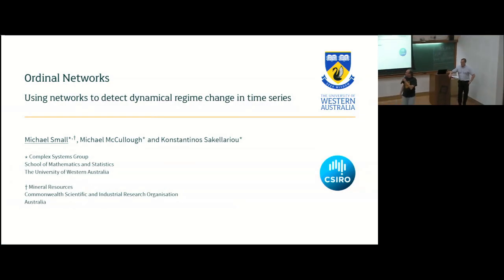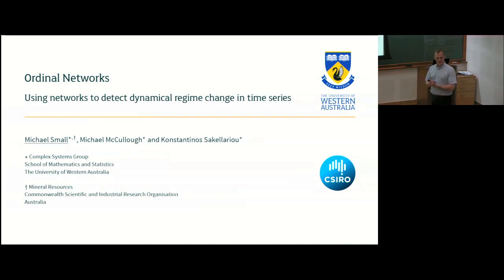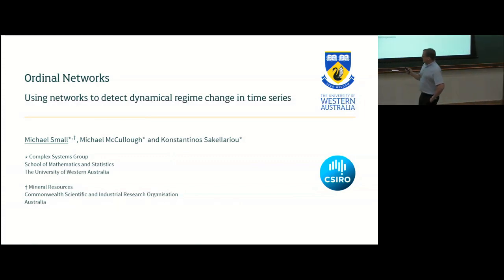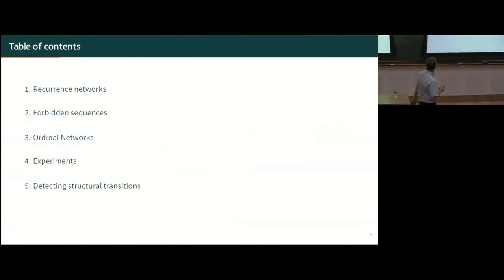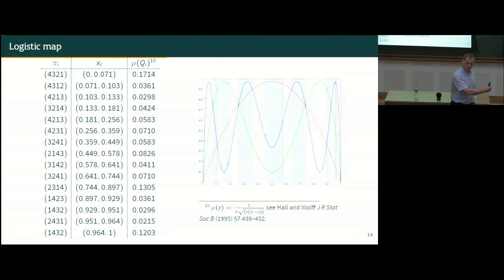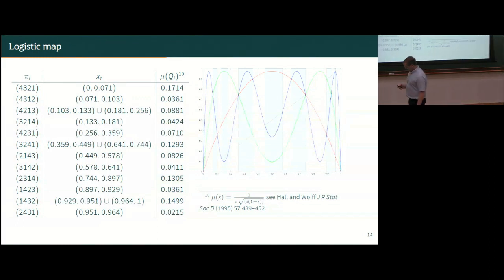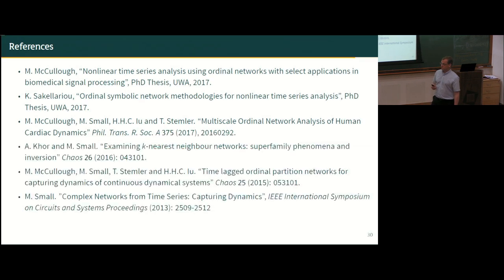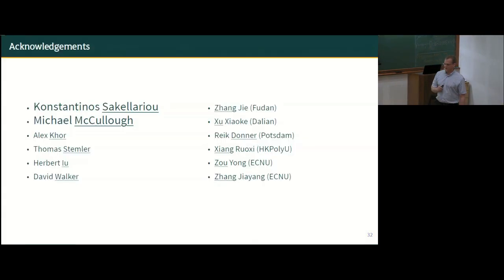Using networks to detect dynamical regime change in time series by Michael Small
PROGRAM

ORGANIZERS

Amit Apte, Soumitro Banerjee, Pranay Goel, Partha Guha, Neelima Gupte, Govindan Rangarajan and Somdatta Sinha

VENUE: Ramanujan hall for Summer School held from 16 - 25 June, 2018; Madhava hall for Workshop on Complex Networks held from 26 - 30 June, 2018

This Summer Program on Dynamics of Complex Systems is the third in the series. The theme for the program this year is non-smooth dynamical systems and complex networks.

The study of bifurcations, i.e., qualitative change in the behavior of a dynamical system as a set of parameters of the system is varied, is an important and well-studied area of research for such systems.  A large fraction of the dynamical systems theory is devoted to the study of smooth (continuously differentiable) dynamical systems. However, there are also systems encountered commonly in science and engineering, where a dynamical system is given by two or more different sets of differential equations, each defined for a compartment of the phase space. As the state moves from one compartment to another, the equations defining the evolution change. Examples of such systems, where continuous-time evolution is punctuated by discrete switching events, are:

Power Electronic Circuits
Systems involving relays
Mechanical systems with impacts or stick-slip motion
Nonlinear circuits like Colpitt's oscillator, Chua's circuit etc.
Continuous systems with phased operation (bouncing ball, walking robots, etc.)
Continuous systems controlled by discrete logic (aircraft autopilot modes, thermostats, chemical plants with valves and pumps, automobile automatic transmissions).
The study of bifurcations in such non-smooth dynamical systems is an active and emerging research field. Such systems exhibit a new dynamical phenomenon known as border collision bifurcation which may result in robust chaos, multiple attractor bifurcations, dangerous bifurcations, etc. In understanding these phenomena and to analyse the bifurcations observed in practical systems, one needs to know under what conditions a border collision will result in a particular type of observable system behavior (say, a periodic orbit bifurcating directly into chaos).

In the School (June 16 to 25, 2018), the basic theory of non-smooth dynamical systems will be taught, and the students will be exposed to the tools and techniques used in investigations in this area. Speakers in the School will include:

Soumitro Banerjee, IISER Kolkata
David Simpson, Massey University, New Zealand
Paul Glendin ning, University of Manchester, UK
Viktor Avrutin, University of Stuttgart, Germany
To apply for the school, please see the following webpage. It is the applicant's responsibility to make sure that the letters are received on time. Selected applicants will be informed by Saturday 31 March 2018.

An equally important and emerging theme of research in dynamical systems is the study of complex networks, which are ubiquitous in nature (metabolic networks, ecological networks, neural networks, river networks), social and economic systems (facebook, banking networks, financial networks), as well as in technology (power grids, internet). The importance of this field was recognized almost immediately by the Indian dynamical systems researchers, and thus there is a community, spread all over the country and also across disciplines, which is eager to pick up new directions and technically equipped to contribute usefully in this field. In order to strengthen further research in this area, the school will have a set of four lectures on elementary topics in networks, so that students acquire some basic information and techniques about networks.

This will lead to the Workshop on Complex Networks (WCN) from June 26 to 30, 2018. There will be about 20 researchers in the field, who would present their own work, and also outline problems where collaborative work can potentially start. Workshop topics include:

Networks: Structure and Function
Network characterisers: spectral and topological
Traffic on networks
Time series networks and  inversion
Applications to real world phenomena.

0:02:59 A dynamical system is a triple (T. M. o) where
0:04:39 Delay reconstruction of experimental data
0:05:24 Table of contents
0:06:33 Recurrence
0:07:09 Recurrence Plots
0:10:30 Recurrence Networks
0:13:56 Motif superfamily
0:16:23 Why does this work?
0:19:47 Forbidden sequences
0:21:43 Logistic map
0:25:07 Ordinal Networks
0:26:26 Each ordinal sequence is a wedge of space bounded by hyperplanes bounded by x;
0:27:50 Entropies
0:28:43 Periodic dynamics
0:30:12 Nullity of A
0:31:37 Maximal Lyapunov Exponent
0:33:04 Experiments
0:36:14 Ventricular Arrhythmia (Electrocardiogram)
0:39:07 Electrocardiogram (RR-intervals)
0:40:45 Examples
0:42:27 Postamble
0:43:04 Q&A